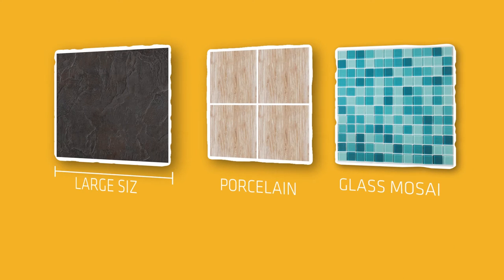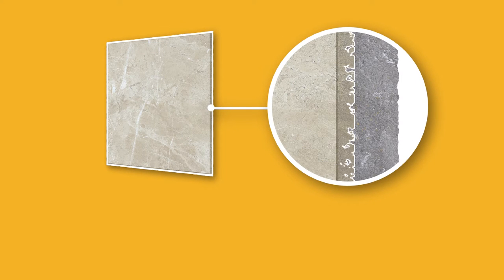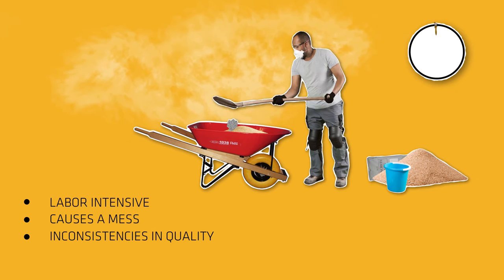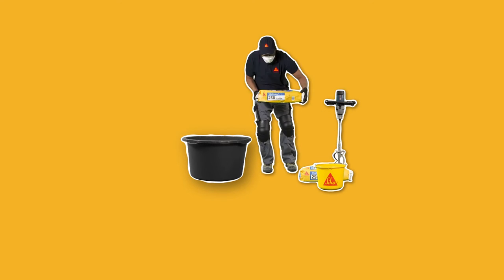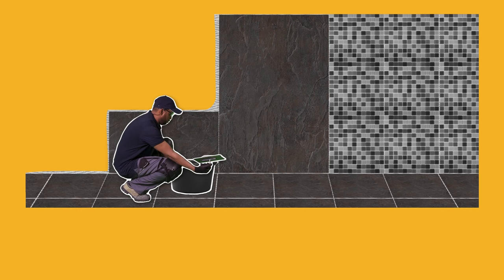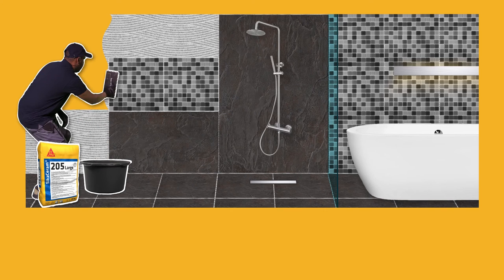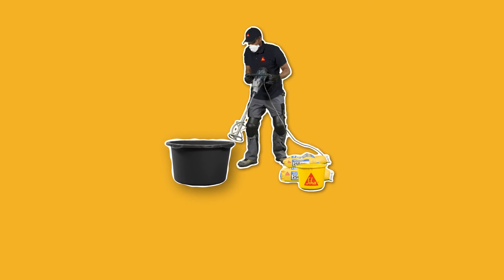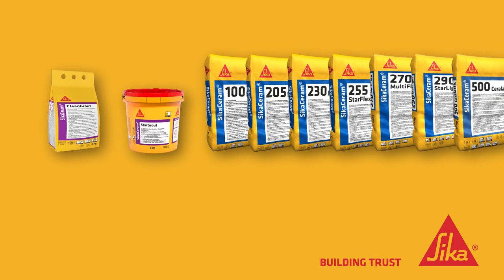From Thick-Bed Mortars to Thin-Set Tile Adhesives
World of tiles is rapidly changing where old fashion mortars don’t fit anymore. The new standard is porcelain non-absorbing tiles.
Sika has the solution for setting contemporary tiles, with state-of-the art thin-set tile adhesives. Fast and clean with a constant high quality.